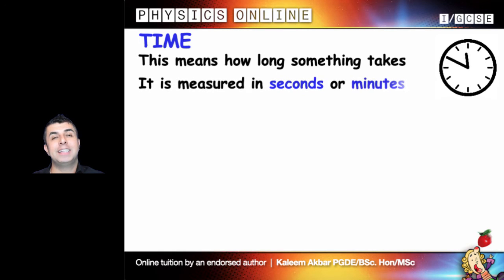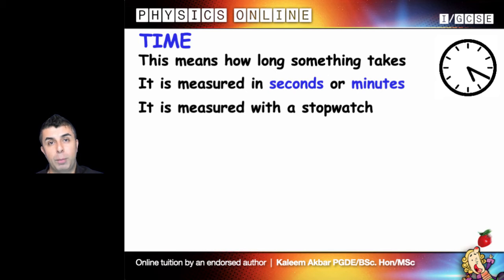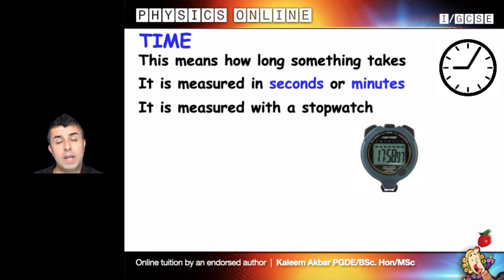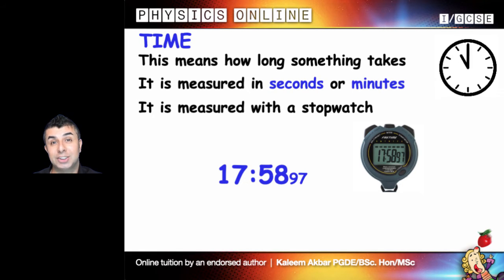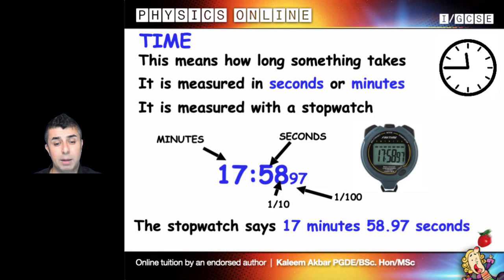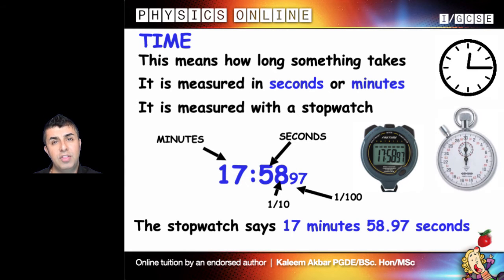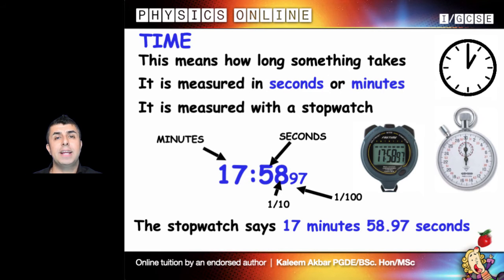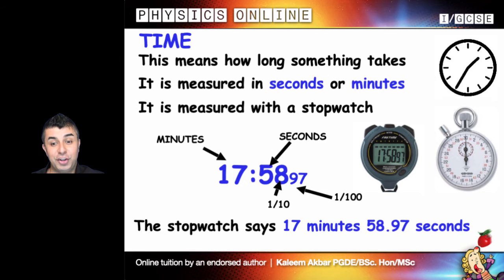Time & Precision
Physics Lessons Online with Kaleem Akbar presents IGCSE and GCSE Physics examination questions by topic.

This video is time, stopwatches and precision

Kaleem Akbar is the endorsed author of Cambridge IGCSE Physics Explained and Edexcel International GCSE Physics Simplified.